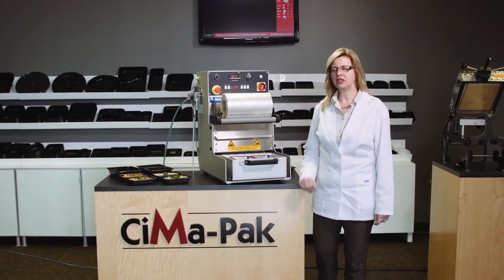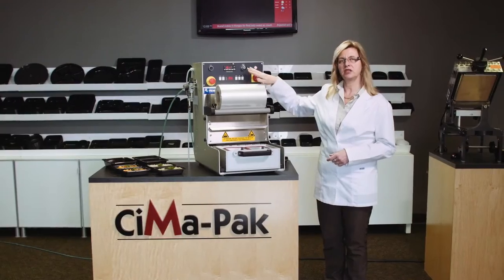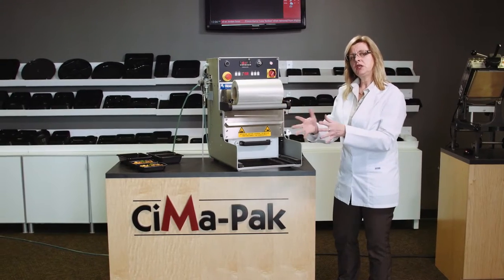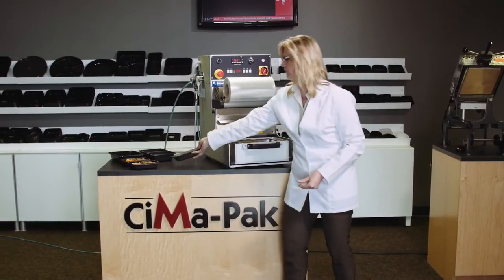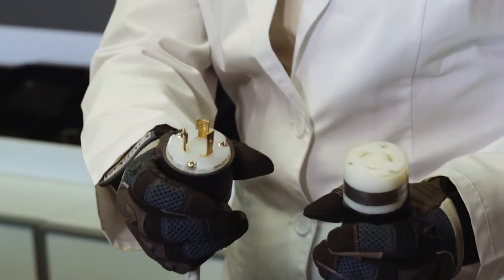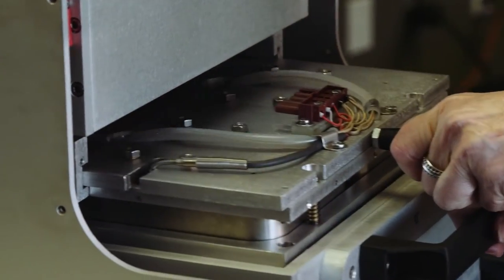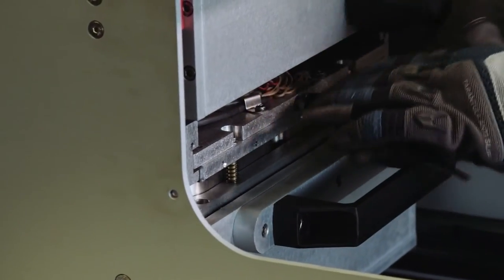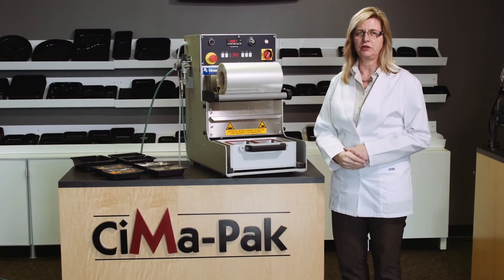Tabletop Vacuum (MAP) Tray Sealer - TPS MINI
For more information on the TPS Mini, visit our

Affordable, the TPS Mini is a tabletop vacuum tray sealer with gas injection for optimal shelf life. An excellent presentation is achieved with a cutting system that follows the exact shape of the tray.

The moulds are quickly and easily changed without tools, making this machine suitable for many types of trays and film. The computer controlled sensor for vacuum and gas injection ensures the best possible shelf life at the quickest packing time.